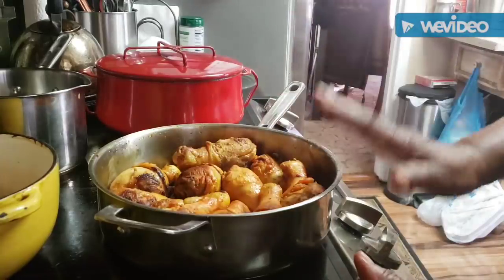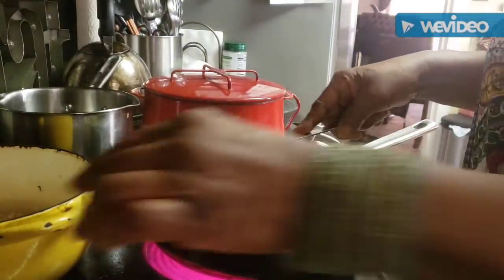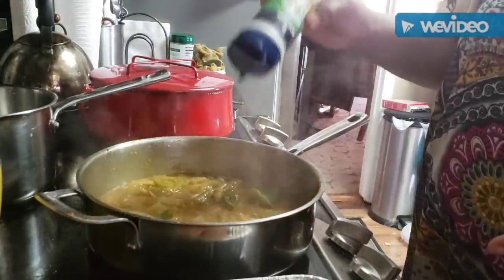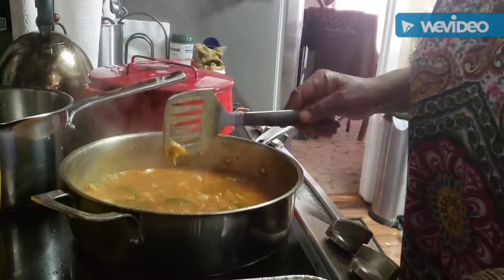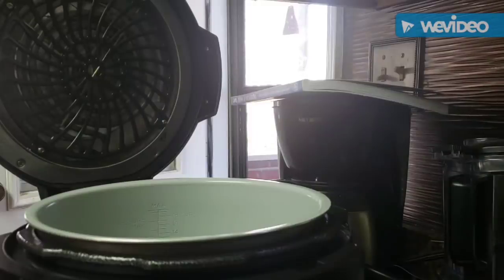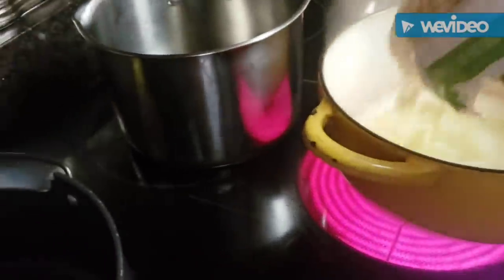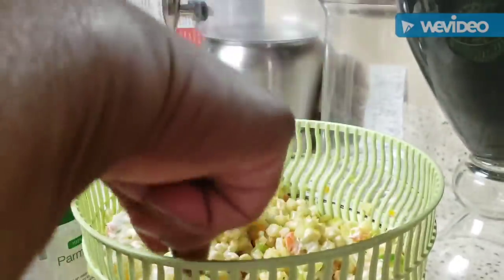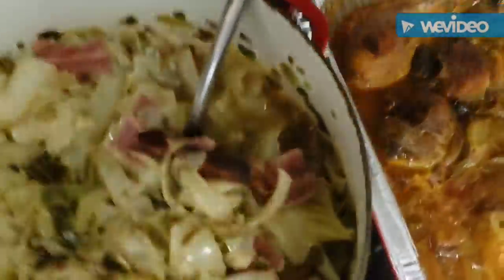Sunday dinner; Chicken two ways with complimentary sides !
How to cook Curry & Barbecue Chicken, with savory steamed Cabbage, creamed Potatoes, buttery sweet Cornbread and Chocolate cake for desert!